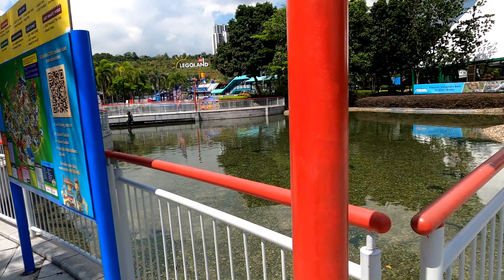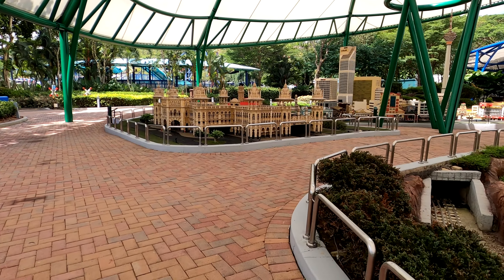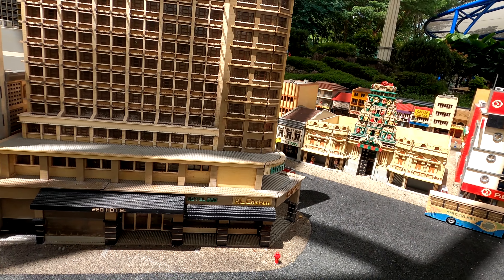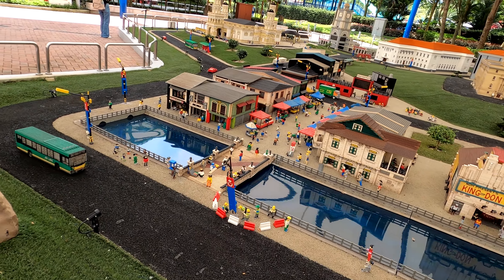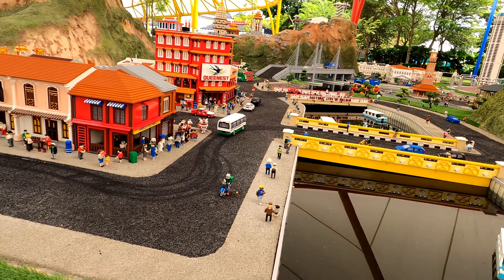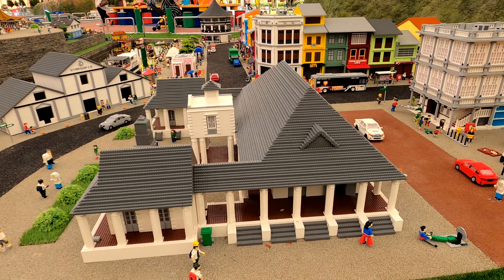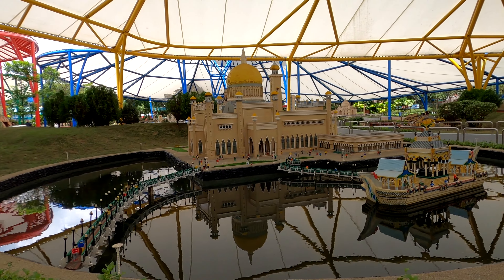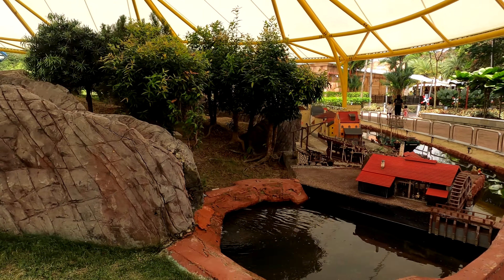Legoland Lego City | Miniland Malaysia | Huge Lego Builds And Displays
Legoland Lego City Miniland Malaysia Huge Lego Builds Models And Lego Ideas Full Of Colours And Amazing Displays Have You Been To Legoland Malaysia Before?